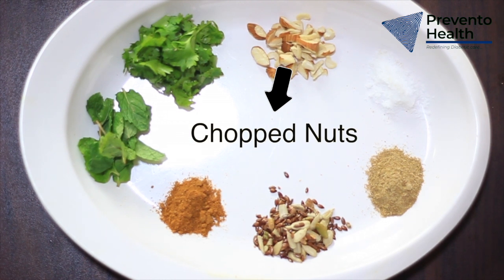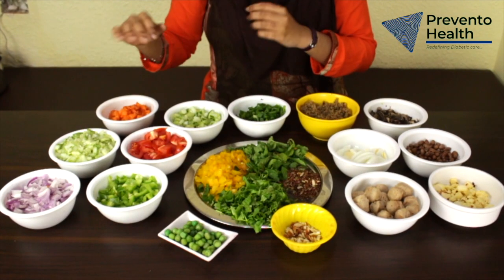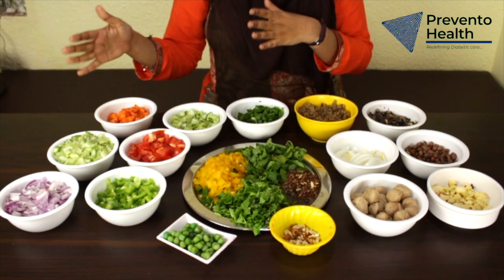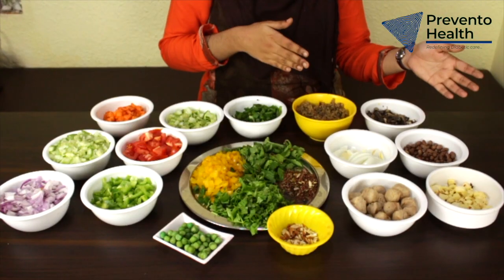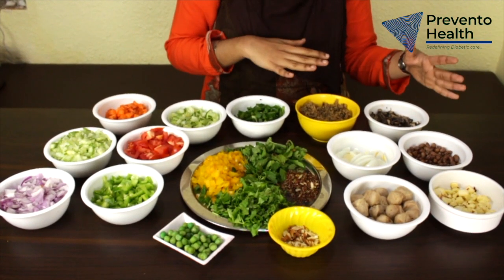Diabetic-friendly Protein Salads - South Indian - Salad recipes in Tamil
Prevento Health is a remote care diabetes and Weight Loss clinic. The purpose of the channel is to create awareness about Diabetes, Weight Loss and other related medical conditions. Type 2 diabetes has affected 72 million people in India. Lifestyle change can help patients with diabetes to have blood glucose control and reduce medicines. Prevento Health has designed a 100-day Treatment program to support Type 2 diabetes or Weight Loss customers change their lifestyle and help in sustained healthy living.

ப்ரீவென்டோ ஹெல்த் ஒரு தொலைநிலை நீரிழிவு மற்றும் எடை இழப்பு மருத்துவமனை. நீரிழிவு, எடை இழப்பு மற்றும் பிற தொடர்புடைய மருத்துவ நிலைமைகள் குறித்த விழிப்புணர்வை ஏற்படுத்துவதே சேனலின் நோக்கம். டைப் 2 நீரிழிவு இந்தியாவில் 72 மில்லியன் மக்களை பாதித்துள்ளது. வாழ்க்கை முறை மாற்றம் நீரிழிவு நோயாளிகளுக்கு இரத்த குளுக்கோஸ் கட்டுப்பாட்டைக் கொண்டிருக்கவும் மருந்துகளை குறைக்கவும் உதவும். டைப் 2 நீரிழிவு அல்லது எடை இழப்பு வாடிக்கையாளர்கள் தங்கள் வாழ்க்கை முறையை மாற்றி, ஆரோக்கியமான வாழ்க்கைக்கு உதவுவதற்காக ப்ரெவென்டோ ஹெல்த் 100 நாள் சிகிச்சை திட்டத்தை வடிவமைத்துள்ளது.